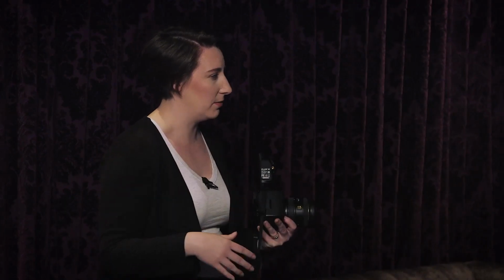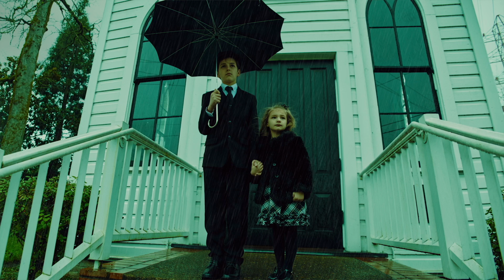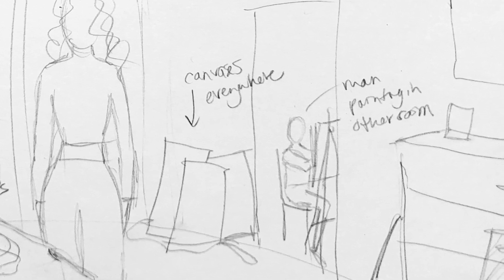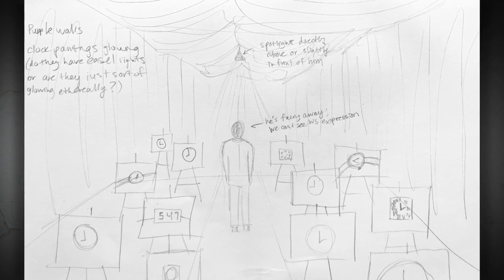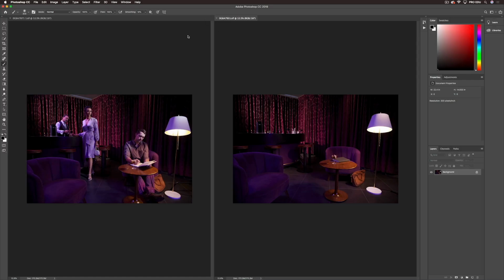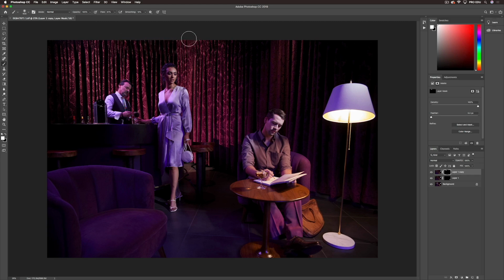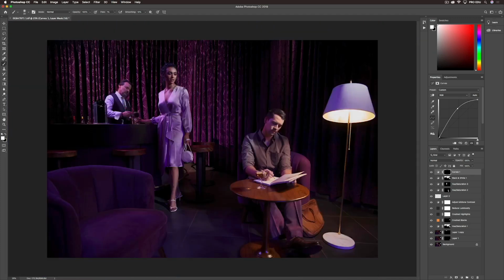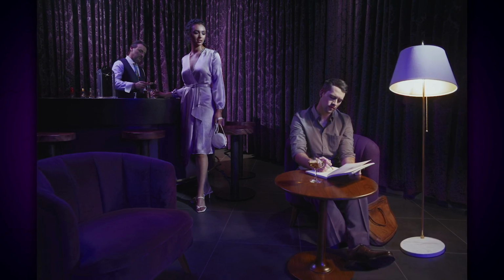Color and Narrative Photography: Mastering the Art of Planning a Photoshoot with Kate Woodman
In this preview from our Narrative Course available at PRO EDU, commercial photographer Kate Woodman takes you on a deep dive into her entire planning process for a photoshoot.

📖 Photoshoot Course Chapters 📖

00:00 Introduction To Kate Woodman
02:11 How To Find Inspiration As A Photographer
05:59 How To Create A Photographic Narrative
09:29 Story Building Tools Photographers Can Use
13:07 The Story Breakdown
19:12 Storyboarding Your Concept
25: 23 Producing Your Photography Story
27:58 On-Location Photoshoot Scene Breakdown
36:22 On Location Photoshoot The Purple Room Shoot
44:37 Photoshop Layer Blending
51:26 Photoshop Editing Color Adjustments
57:09 Photoshop Retouching Dodging & Burning
01:05:39 Photoshop Retouching Final Adjustments

In this preview from our Narrative Course available at PRO EDU, commercial photographer Kate Woodman takes you on a deep dive into her entire planning process for a photoshoot. She starts from the beginning, sharing her insights on taking her initial sketches and turning them into mood boards. She then takes you along as she scouts the perfect location for her photoshoot, explaining how she considers lighting and other essential factors to ensure the final images look their best.

Next, Kate shows you how she works with the models, giving you a behind-the-scenes look at her techniques for bringing out their best features and capturing their personalities on camera. Along the way, she shares tips and tricks for troubleshooting any issues that may arise on set, ensuring a smooth and successful shoot every time.

But the process doesn't stop there. Once the shoot is over, Kate takes you through her entire retouching process in Photoshop, showing you how she carefully enhances every aspect of the image to achieve the perfect result. With this video, you'll gain valuable insights and techniques that will help you take your own photography to the next level, whether you're a seasoned pro or just starting out.

This is one chapter of a 7 chapter series where you get to see the entire process of creating and building a shoot focused on using color to drive a story.